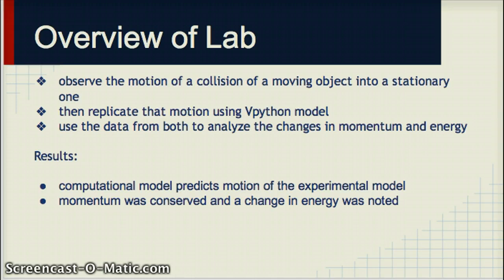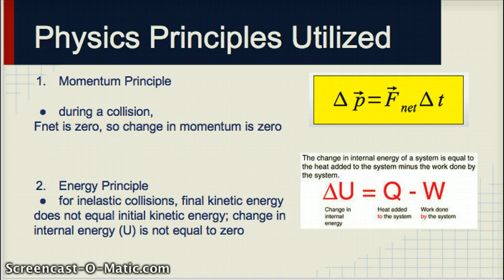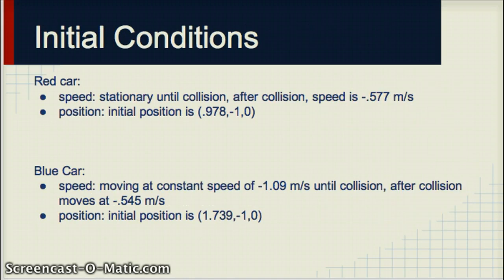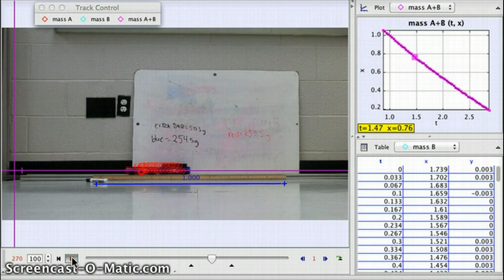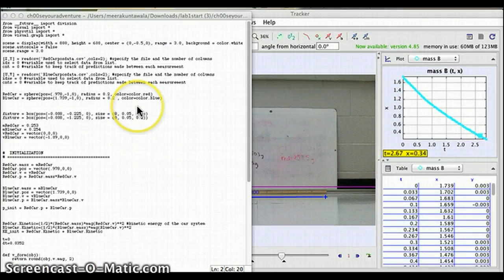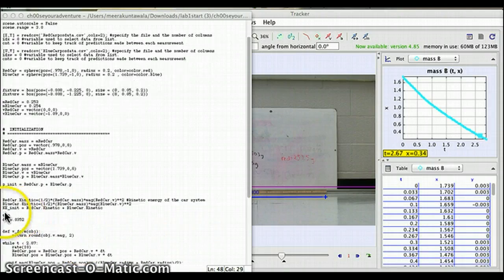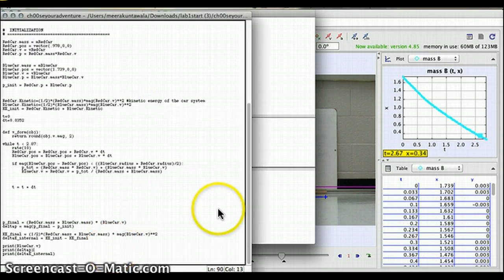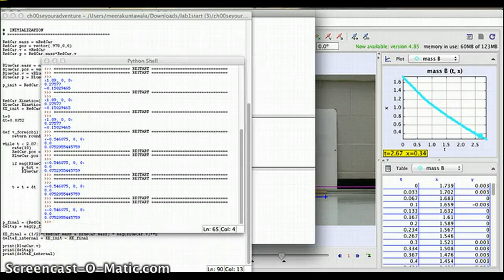Lab 5 physics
ch00se ur adventure~